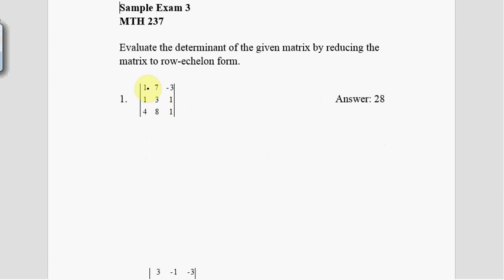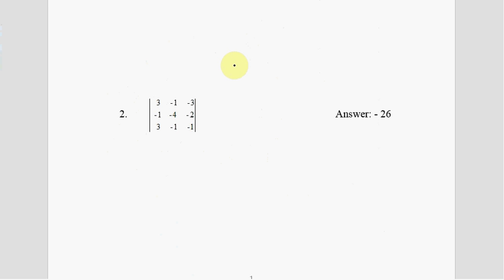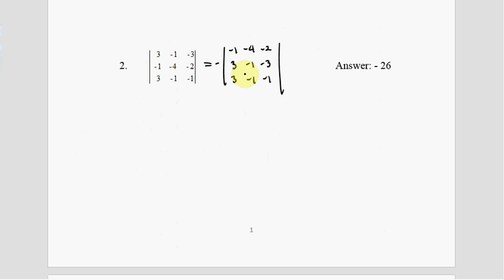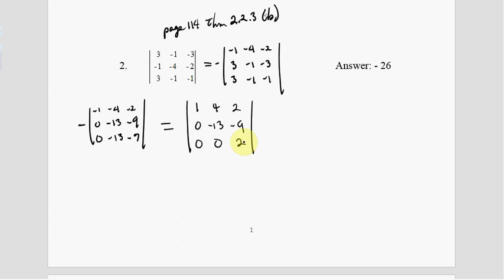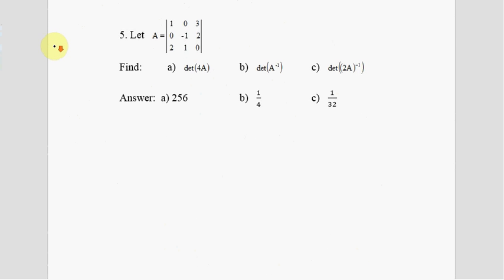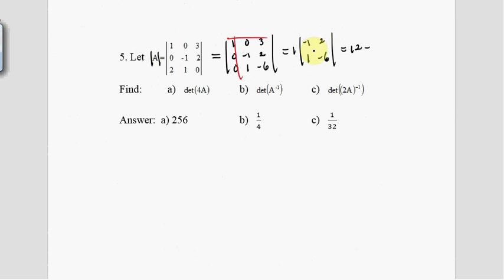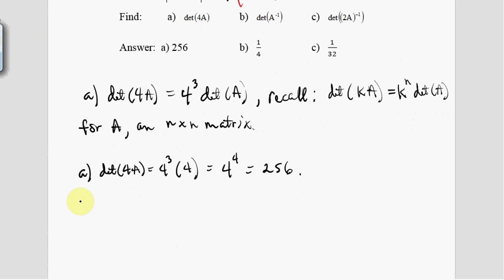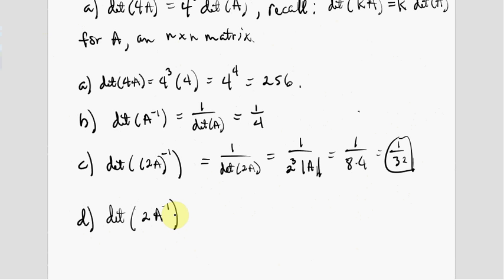Sample Exam 3 Chapter 2